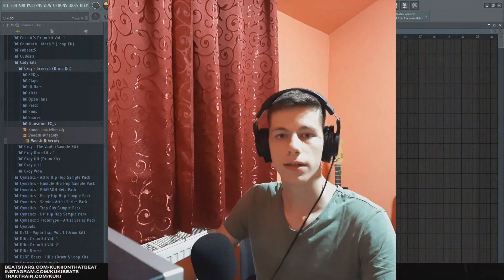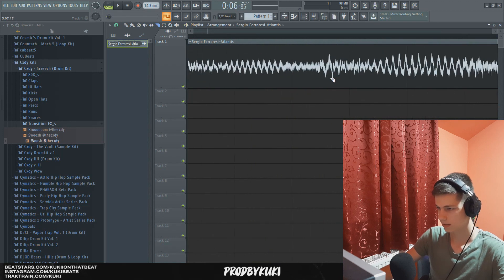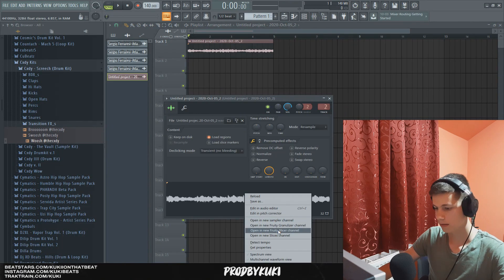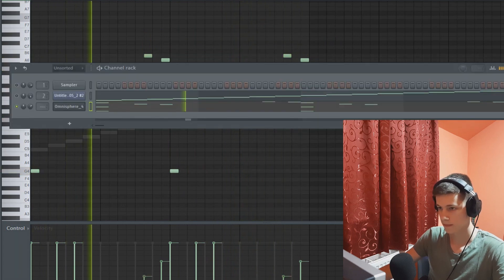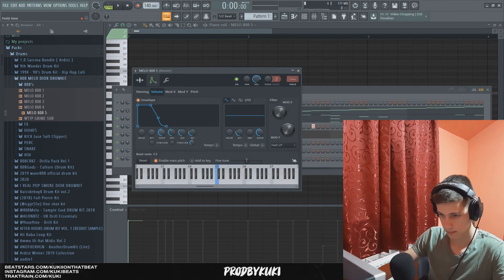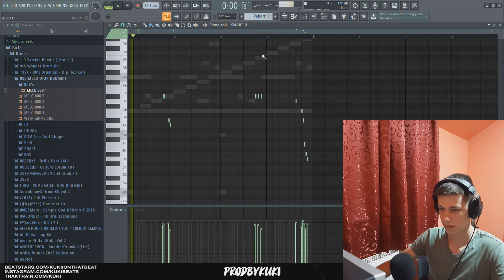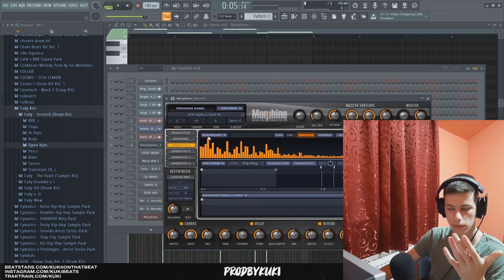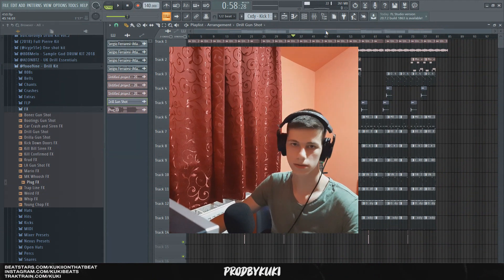How to Flip an Old 80s/90s Sample Into a HARDEST UK/NY Drill Beat | FL Studio Sampling Tips & Tricks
🛑 I FORGOT TO PUT THE FINAL PRODUCT AT THE END OF THE VIDEO SO HERE YOU GO